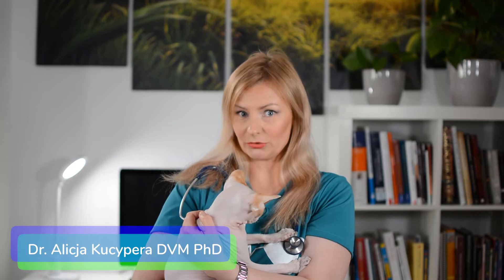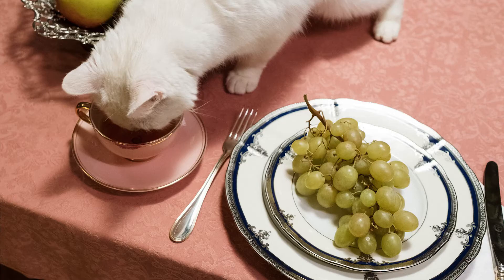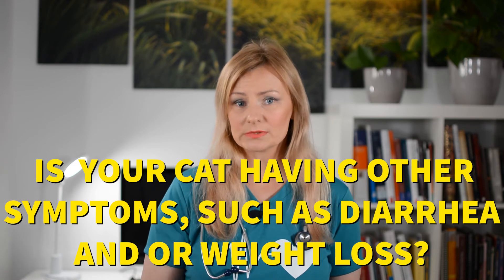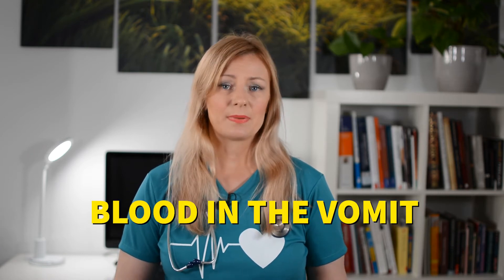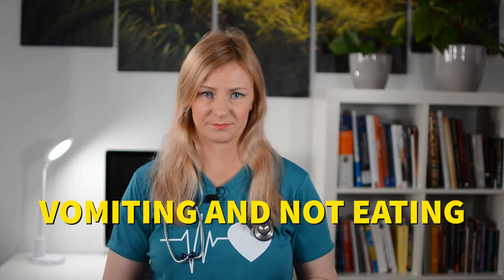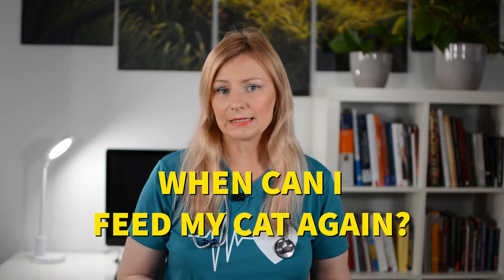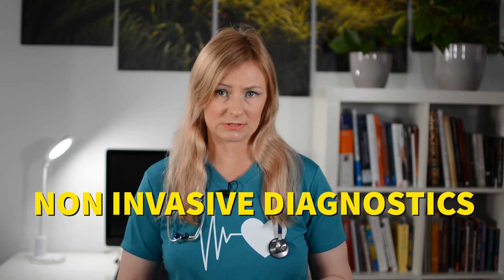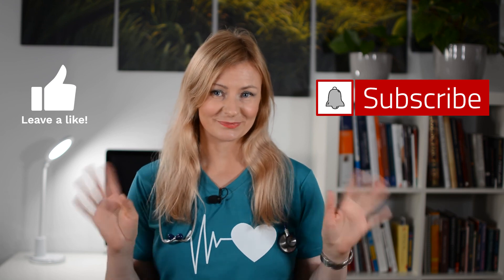My Cat Is Vomiting What Should I Do? (Vet Explains)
Why is my cat VOMITING? What SHOULD I do? Do I need to see the VET? I’m Dr. Alicia, and today I will answer all of those questions so make sure to watch the whole video!

If you have cats, you’ve probably seen one of them throw up at one time or another. Many cat owners accept this as a natural part of owning a pet, but it doesn’t have to be that way. Because vomiting is common in cats, how do you know what’s normal? A general  guideline is that if the cat is vomiting one to three times a month, we consider this normal. Repeated cat vomiting should never be ignored because it can lead to dehydration. In this episode, you’ll learn why cats vomit in the first place, when to take your feline friend to the vet, and what treatments are available to help the cat feel better.
In cats, it can be difficult to tell the difference between vomiting, regurgitation, and coughing. These are all very different and come with different possible causes, so it is important to try to differentiate between them.
Vomiting is the active motion of ejecting contents from a cat’s stomach and small intestines out through their mouth. This is different from regurgitation, which is a passive motion where no force is needed to eject contents through the cat’s mouth. You might also mistake it for coughing if you didn’t witness anything coming out.